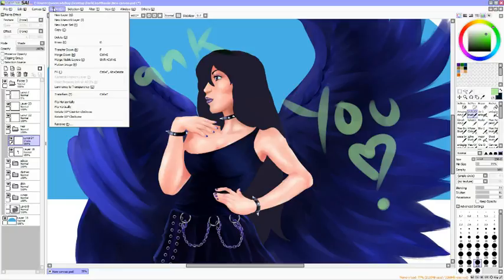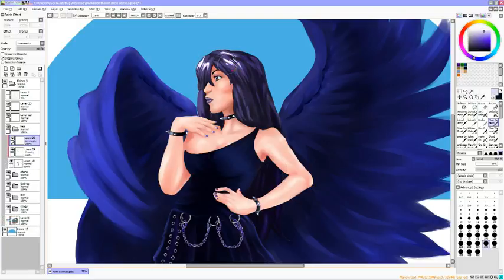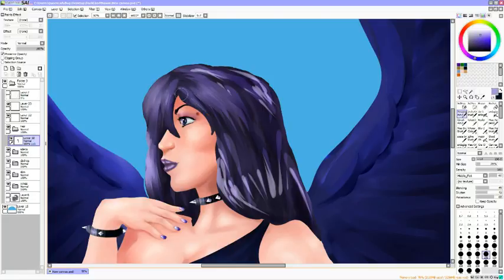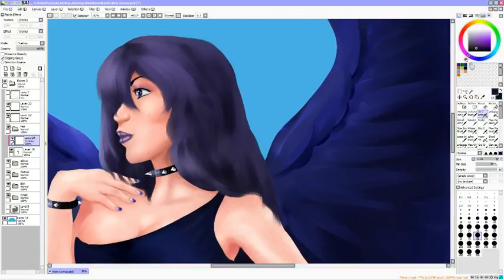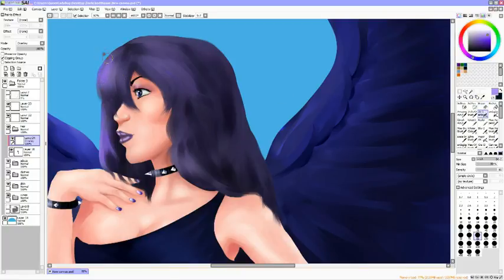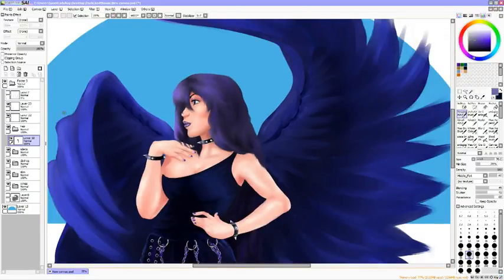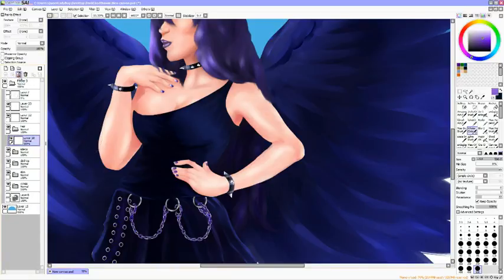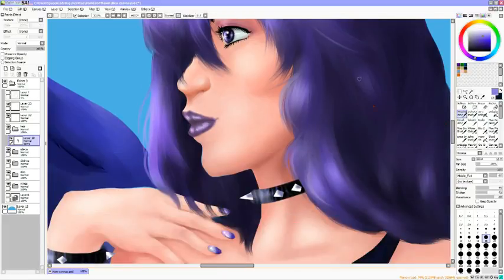PDSZ Tutorial : Hair Tutorial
Thanks for subbing and watching!
I hope you stick with me!

PandimensionalSpaceZombie